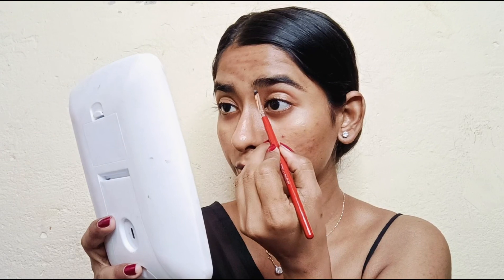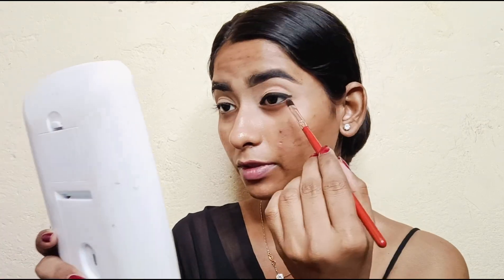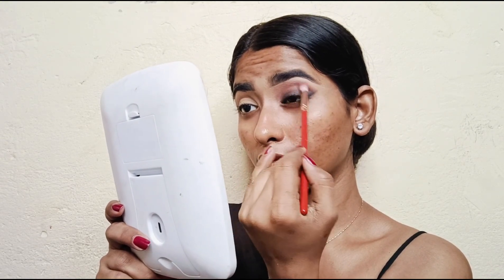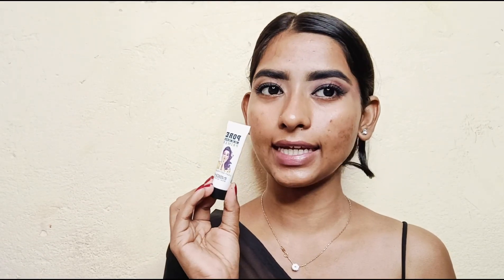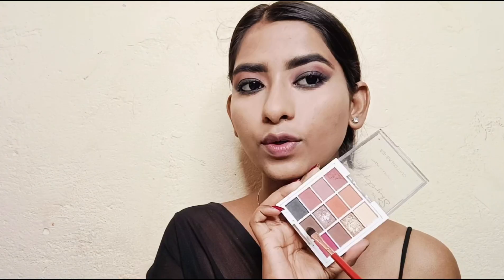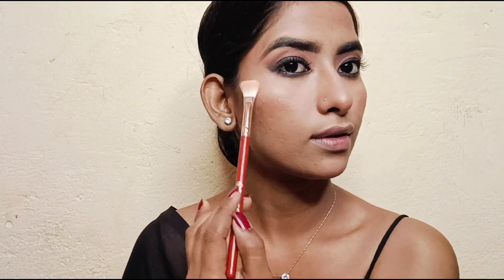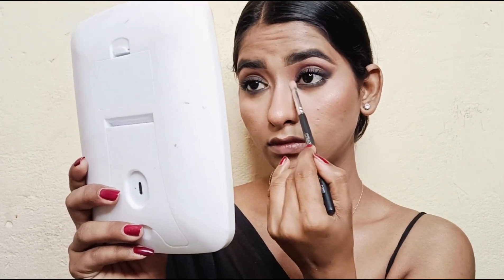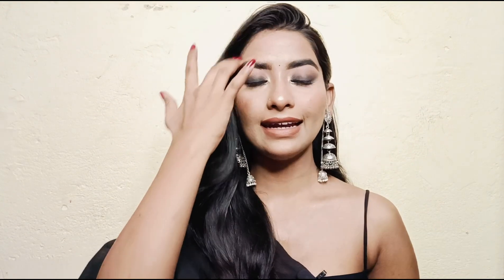✨ Step By Step -Black Smokey Eye Makeup tutorial ✨🖤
Hey my lovelies today I am going to share with you

Awaiting your feedback 😊

My Instagram Ac : Priya.v87

My YouTube Instagram Ac  :  PrettygirlPriya34